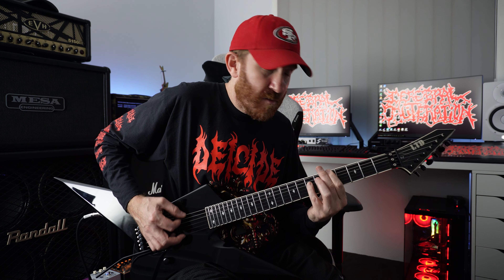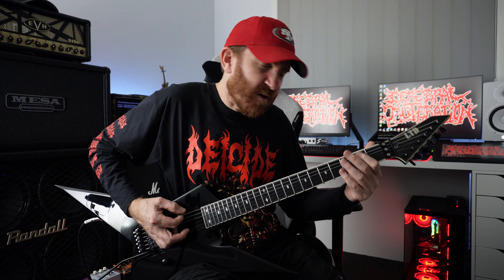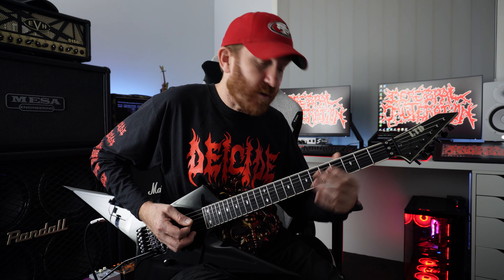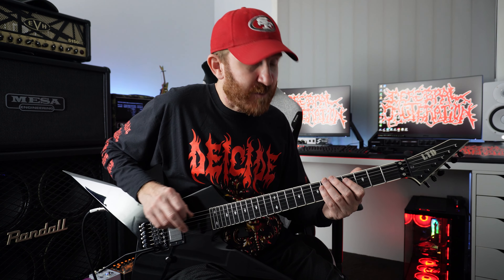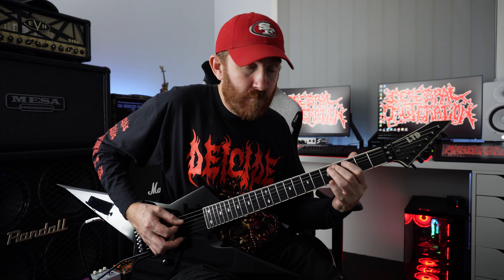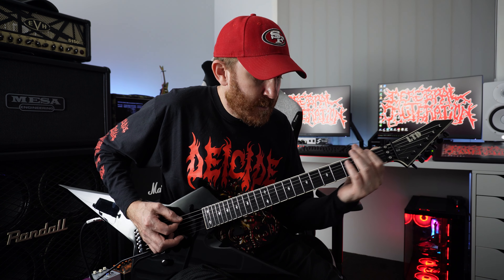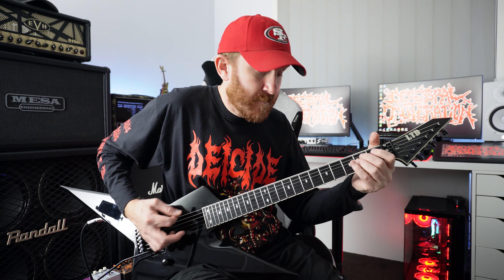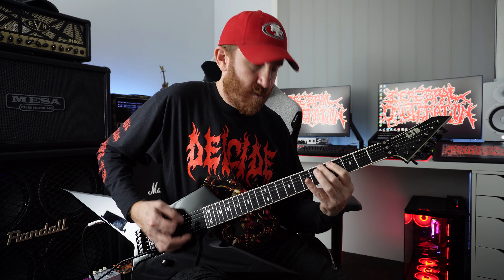EASY THRASH METAL PATTERNS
Using my LTD Sammy Duet SD2 tuned in Eb standard